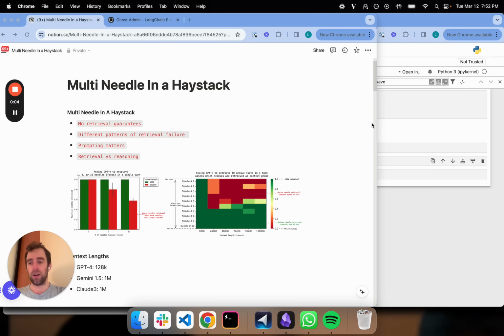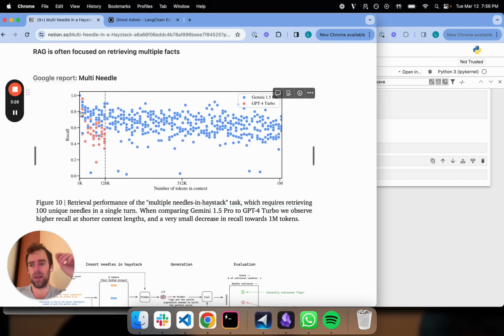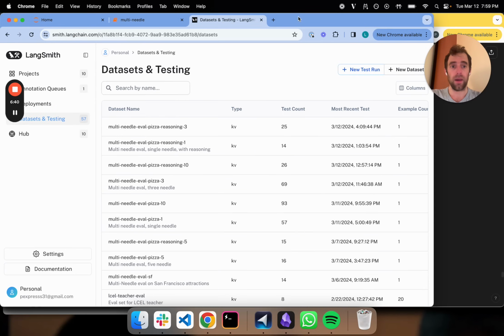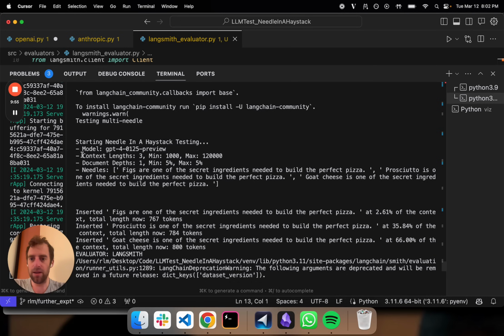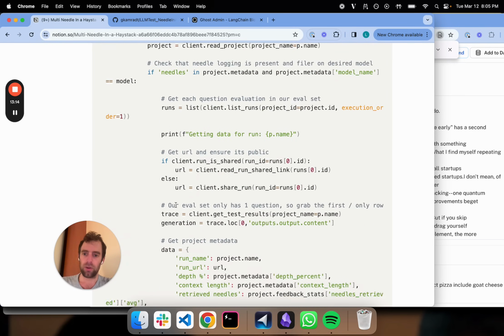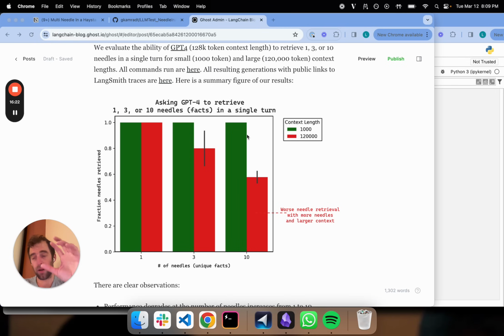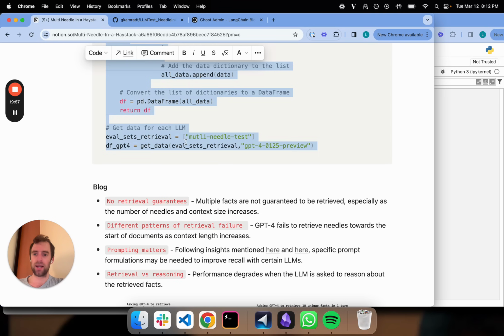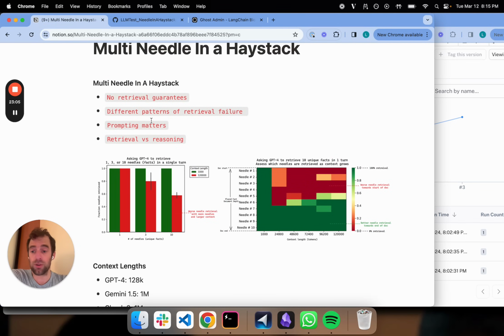Is RAG Really Dead? Testing Multi Fact Retrieval & Reasoning in GPT4-128k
One of the most popular benchmarks for long context LLM retrieval is @GregKamradt's Needle in A Haystack: a fact (needle) is injected into a (haystack) of context (e.g., Paul Graham essays) and the LLM is asked a question related to this fact. But, it only evaluates a single needle.

RAG typically requires retrieval and reasoning over multiple chunks. In order to use long context LLM in place of RAG systems, it is critical to understand how well long context LLMs can retrieve multiple facts and reason over them. We recently updated Greg's repo to work with multi-needles and use LangSmith for evaluation and logging.

Here, we show how how to perform multi-needle evaluations and show our results from testing. We tested GPT-4-128k on retrieval of 1, 3, and 10 needles in a single turn across 1k to 120k context windows. We show that performance degrades as you ask LLMs to retrieve more facts, as the context window increases, for fact placed towards the beginning of the context, and when the LLM has to reason about retrieved facts.